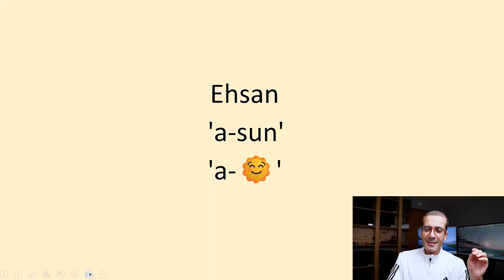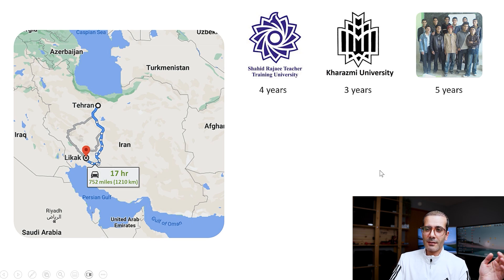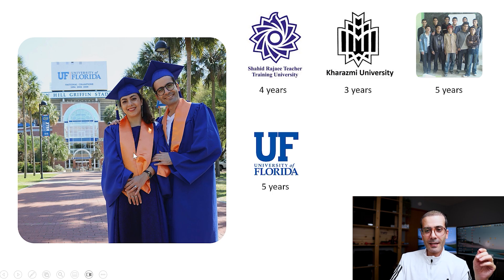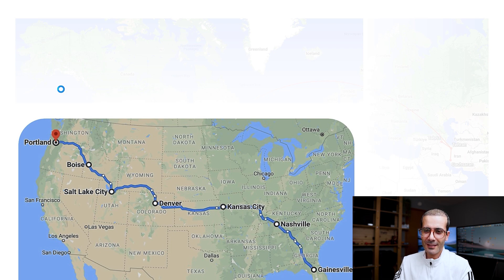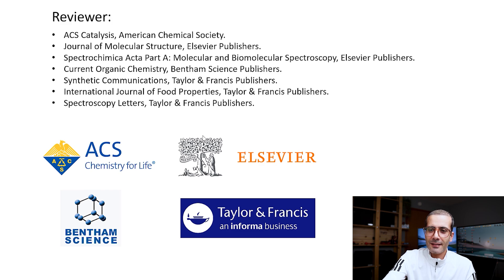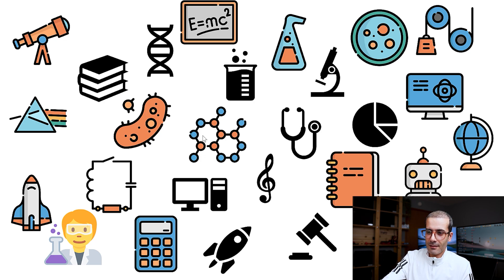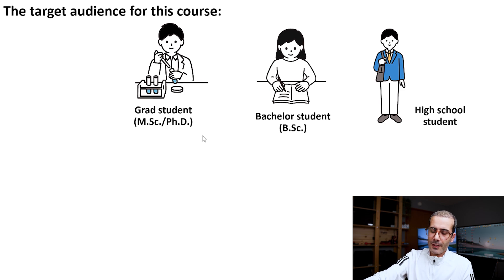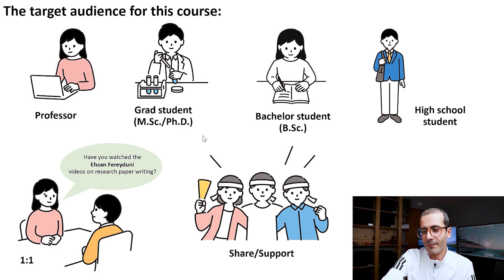[1] Introduction to Research Paper Writing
I'm Ehsan /a-🌞/, and this is the first video in my 31-part series on how to write a research paper. I believe that one experience, one sentence, or one tip from someone who's been through the process can save you time, money, and effort.
In this video, I introduce myself and share my journey—from studying chemistry in Iran to earning a PhD at the University of Florida and working at Intel. Along the way, I published 20 research papers, reviewed numerous journal submissions, and learned the ins and outs of academic writing.
This series is designed for master's and PhD students, researchers, and anyone interested in publishing papers. I'll guide you through every step, from understanding why publishing is important to structuring and writing a solid research paper.

⌚️ TIMESTAMPS:
0:00 - Introduction
0:08 - Why I’m Starting This YouTube Channel
1:31 - My Background & Education Journey
7:24 - My Motivation for Creating This Research Paper Course
8:43 - Who This Course Is For (Target Audience)
11:57 - The 31-Video Course Breakdown
13:21 - Can You Write a Research Paper After Watching This Course?

Hey, I'm Ehsan! /a-🌞/ I began my journey in 2007 as a high school teacher in a remote village in Iran while pursuing a master’s degree in chemistry 753 miles away. In 2015, I earned a PhD in chemistry from the University of Florida. Since 2020, I’ve been working as an engineer at Intel in Portland, Oregon. I’m passionate about productivity and finding better ways to get things done. I simplify complex ideas into practical strategies to help you manage your time more effectively and work more efficiently.

Note: All opinions are my own and do not represent my employer.